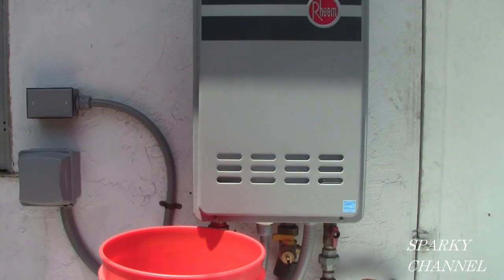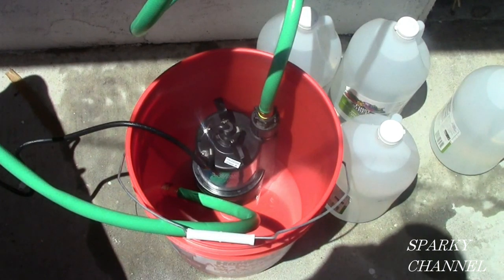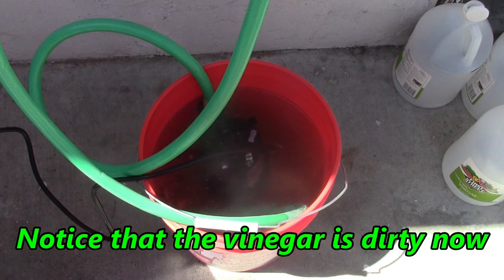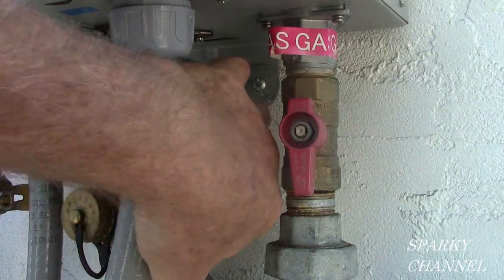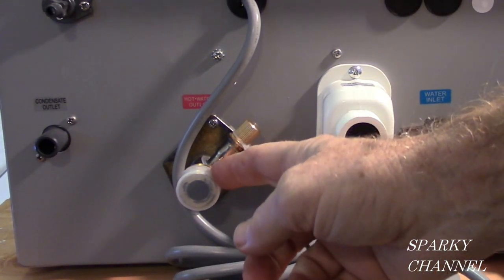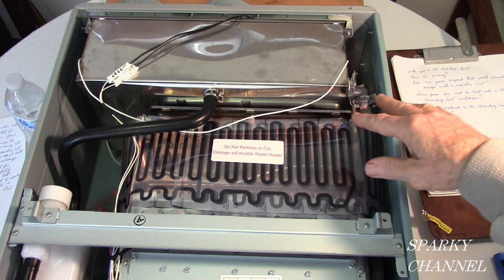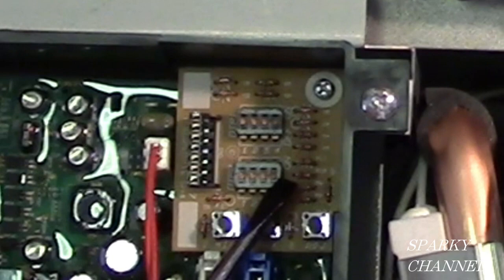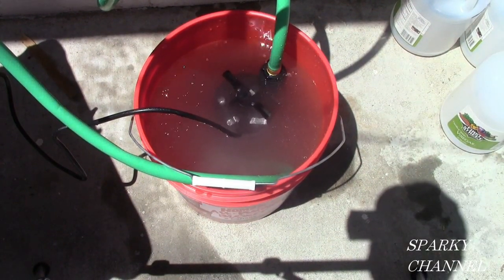Tankless Water Heater Cleaning Lime & Scale, Error Codes & Tankless Tour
Rheem RTGH-95DVLN-3 Super High Efficiency Condensing Indoor Tankless Natural Gas Water Heater, 9.5 GPM: Amazon

Rinnai RSC199iN Smart-Circ Condensing Gas Tankless Water Heater, Super High Efficiency Plus Natural Gas Water Heater, Up to 11 GPM, Indoor Installation, 199,000 BTU, Gray: Amazon

0.00 Introduction
0:34 Rheem lime and scale flushing procedure
12:06 Rheem error codes
13:41 Rheem condensing water heater tour

Rinnai RU160iN Condensing Tankless Hot Water Heater, 9 GPM, Natural Gas, Indoor Installation: Amazon
Rheem Mid-Efficiency 7.0GPM Indoor Natural Gas Tankless Water Heater: Amazon

Webstone 54443WPR Isolator E2 Lead Free Tankless Water Heater Service Valve Kit, 3/4-Inch Sweat: Amazon

Rheem RTG20220AB Webstone Tankless Water Heater Service Valve Kit, Clean Brass: Amazon

Watts Tankless Water Heater Service Valve Kit: Amazon

BrassCraft TWV30RX Service Valve Kit 3/4-Inch IPS with PR Valve: Amazon

Rinnai MIVK-T-LW Matsui Plumbing Isolation Valve Kit: Amazon

Rheem RTG-84XLN-1 Tankless Water Heater, Grey: Amazon

Rinnai V Series HE Tankless Hot Water Heater: Outdoor Installation: Amazon

Rinnai RL Series HE+ Tankless Hot Water Heater: Indoor Installation: Amazon

Rinnai RL Series HE+ Tankless Hot Water Heater: Outdoor Installation: Amazon

Rinnai V Series HE Tankless Hot Water Heater: Indoor Installation: Amazon

Takagi T-H3-DV-N Condensing High Efficiency Natural Gas Indoor Tankless Water Heater, 10-Gallon Per Minute: Amazon

Rinnai GTK15 Pump Kit for Luxury and Ultra Series Tankless Water Heaters: Amazon

Superior Pump 91250 Utility Pump, 1/4 HP, Black and 1/3 HP, Black: Amazon

Create Amazon Business Account

Try Prime Discounted Monthly Offering

Try Twitch Prime “the world’s leading social video platform and community for gamers, video game culture, and the creative arts”

Try Amazon Home Services “quality pros and backed by Amazon's Happiness Guarantee”

Kindle Unlimited Membership Plans

Amazon Prime Gift Membership

Create an Amazon Wedding Registry

Audible Gift Membership

Prime Video Channels Free Trials

Amazon Family 30-day Free Trials

Amazon Prime Music 30-day Free Trials. Our membership program offers special benefits including: *Unlimited, ad-free streaming of over a million songs *Instant streaming of thousands of movies and TV shows *FREE two-day shipping (no minimum order size) *Borrow Kindle books

Baby Registry at Amazon

The video was taken with the: PANASONIC LUMIX GH5 Body 4K Mirrorless Camera, 20.3 Megapixels, Dual I.S. 2.0, 4K 422 10-bit, Full Size HDMI Out, 3 Inch Touch LCD, DC-GH5KBODY (USA Black): Amazon the PANASONIC LUMIX Professional 8-18mm Camera Lens, G LEICA DG VARIO-ELMARIT, F2.8-4.0 ASPH, Mirrorless Micro Four Thirds, H-E08018 (Black): Amazon

This video was edited with: Cyberlink PowerDirector 18 and PhotoDirector 11 Ultra: Amazon

To make this video I used the ZoMei Z818 Light Weight Heavy Duty Portable Magnesium Aluminium Travel Tripod: Amazon.com